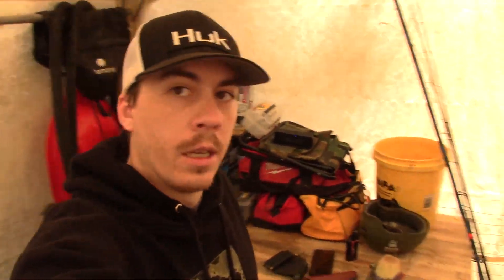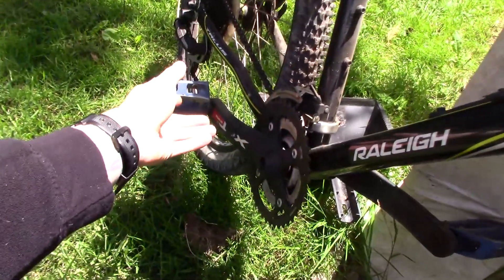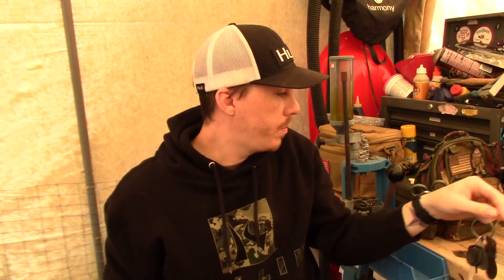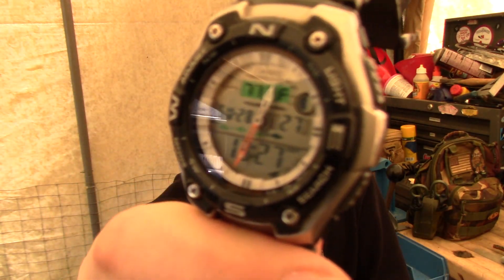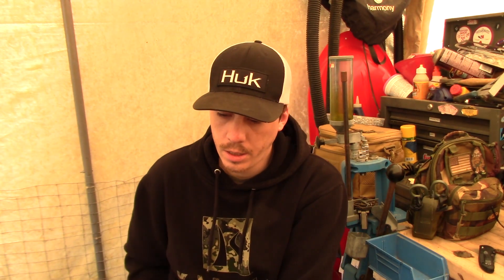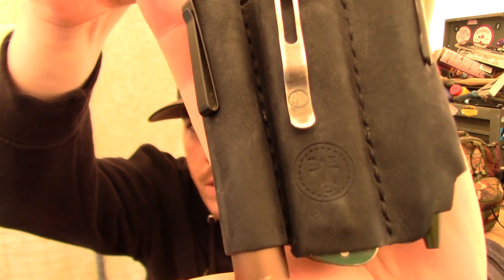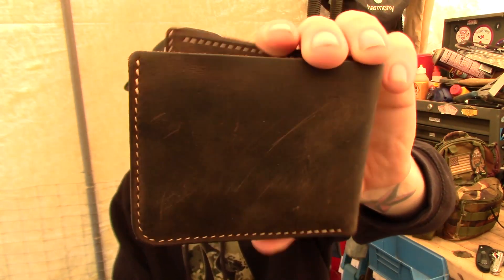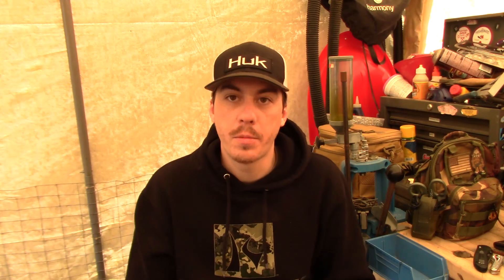EDC Pocket Dump Late Spring 2023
Hope you all enjoy! I've included time stamps below!

Intro 0:00
Pocket Dump 2:15
Keys 4:30
Watch 5:25
Knife 5:55
KEYBAR 7:20
Pocket Organizer 8:15
Wallet 9:20
Leatherman Signal 9:55
ESEE PR4 11:05
Phone 11:50
Outro 12:34